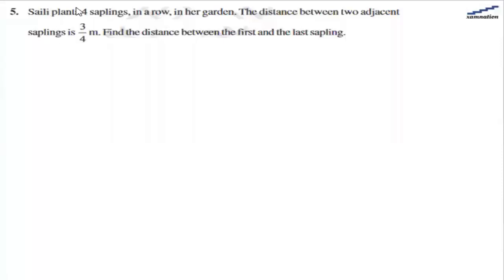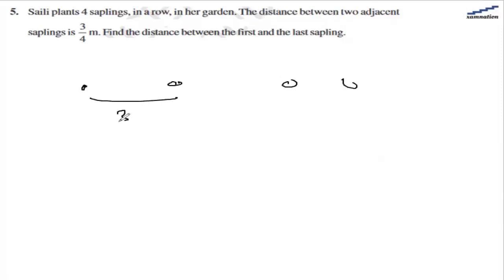Class 7 Math NCERT Solutions - Fractions and Decimal - Exercise 2.3 Q5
✔️ Class: 7th
✔️ Subject: Maths
✔️ Chapter: FRACTIONS AND DECIMALS
✔️ Exercise: 2.3
✔️ Question: 5

Saili plants 4 saplings, in a row, in her garden. The distance between two adjacent saplings is 3/4 m. Find the distance between the first and the last sapling